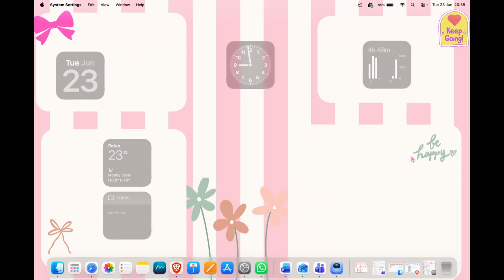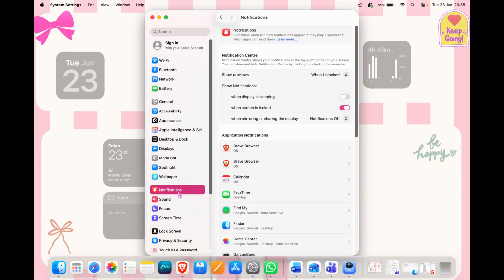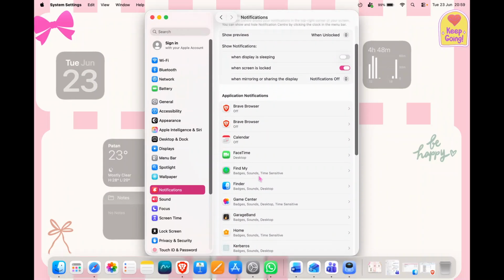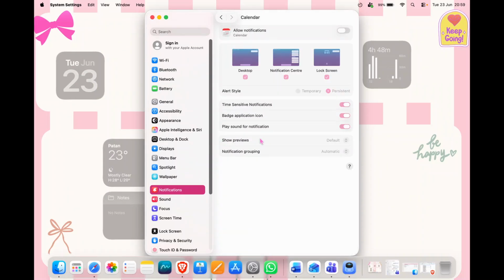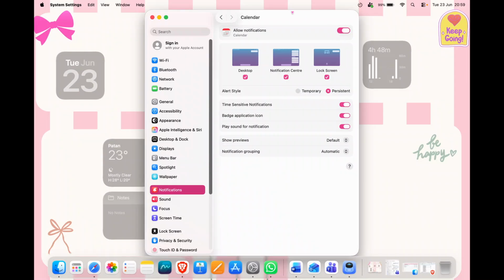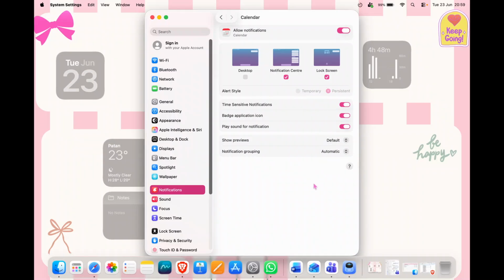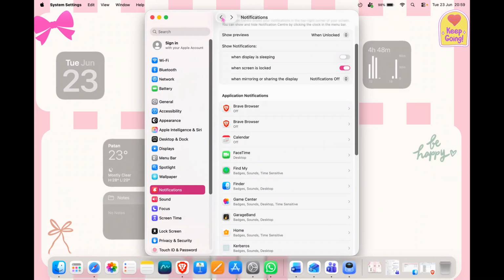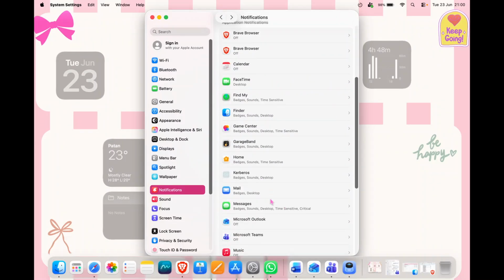How to Change Notification Settings on Mac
Learn how to Change Notification Settings on Mac in this easy step-by-step tutorial. Whether you want to reduce distractions or stay updated with important alerts, this guide will help you customize notification preferences on your Mac.

In this video, you'll discover how to change notification settings on Mac and manage notifications on MacBook. You'll also learn how to turn notifications on or off on Mac and customize alerts in macOS.

Timestamps:
0:00 Introduction
0:20 Open Notification Settings